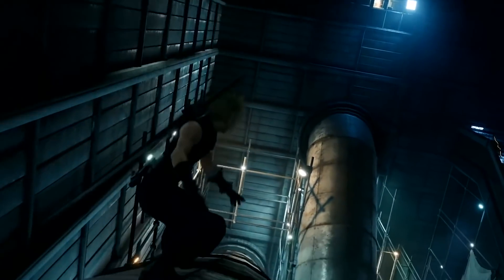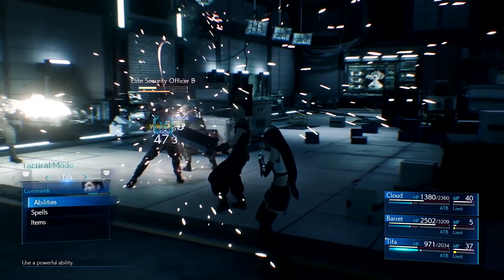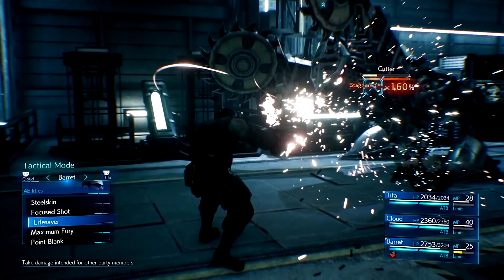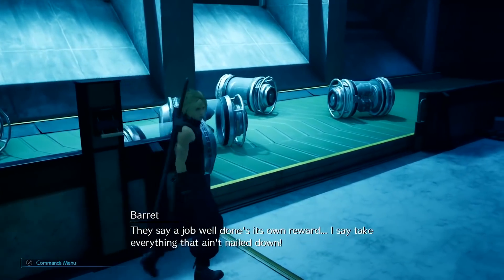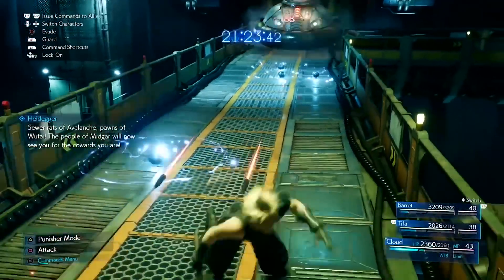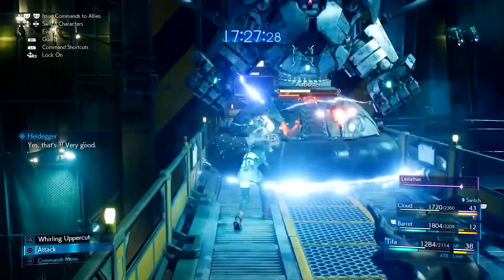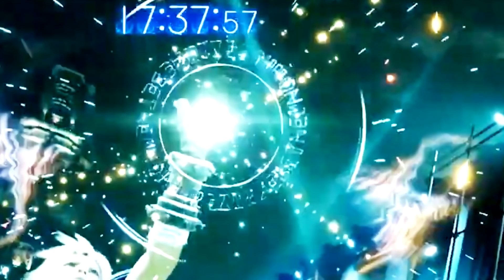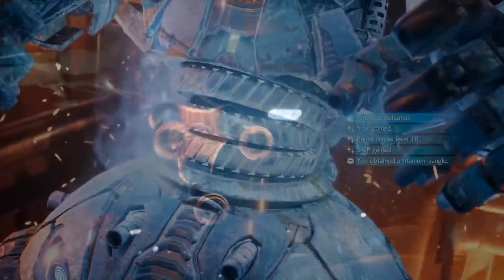FF7 Remake- Air Buster & Sector 5 Reactor Mission Analysis!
In today's mission, we do an analysis on the Sector 5 Reactor Mission, and the Air Buster Boss Fight.

Love FF7?

Join the Official Final Fantasy 7 Amino, using the amino app